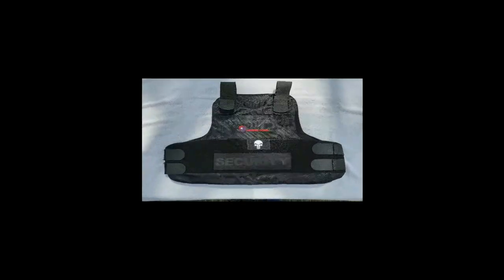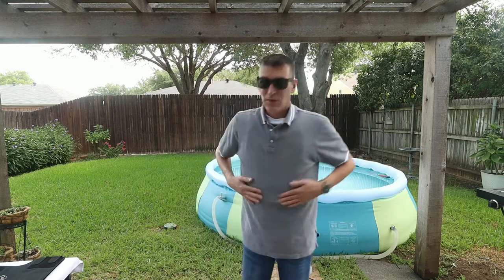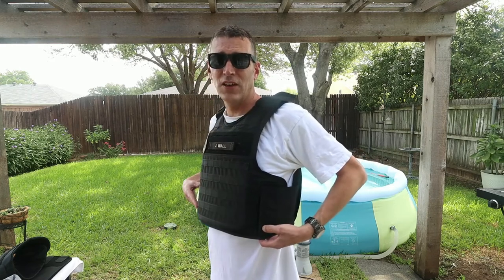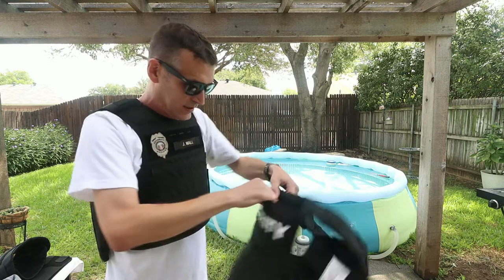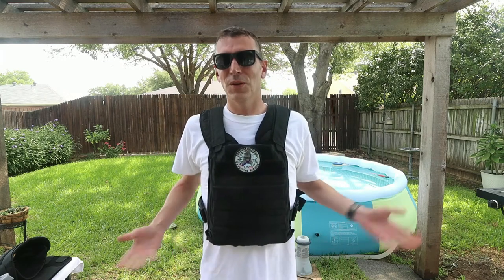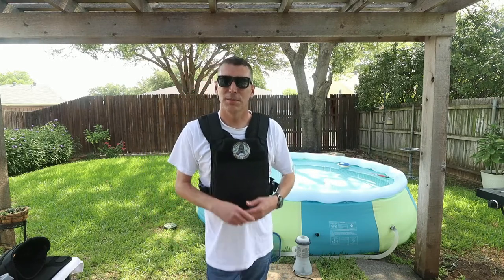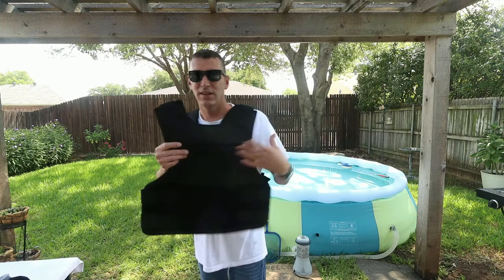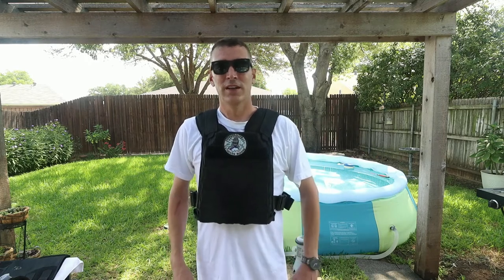Body Armor Reviews Vests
A review of bullet proof vests / body armor.  In this video I review multiple vests / body armor including concealed and tactical. Some manufacturers are RTS Tactical Active Shooter Kit, SafeLife concealed and tactical carrier.  Also Level III 3 ,  Level IIIA Plus, Level IV 4 ceramic plates.

Timecodes
0:00 - Intro
1:00 - Concealed Level III
2:00 - Safelife Concealed
2:45 - Safelife Tactical Carrier Level IIIA plus and Level IV Ceramic
4:50 - RTS Tactical Active Shooter Kit
8:00 - Recap Of Vests